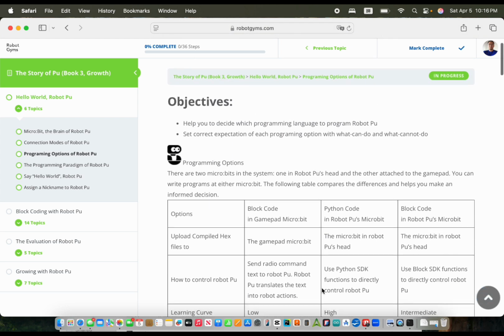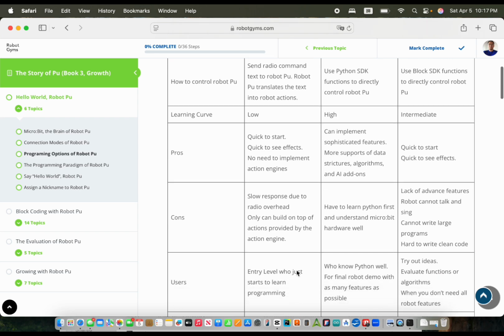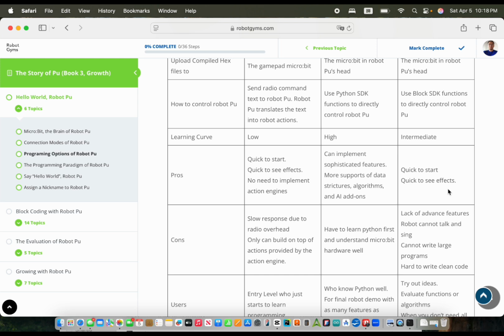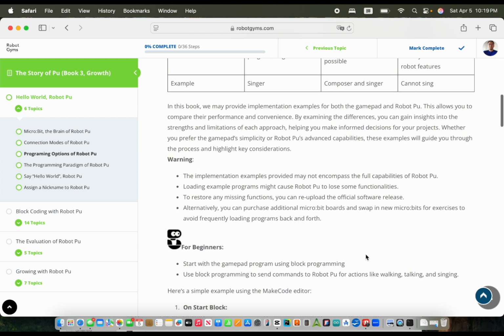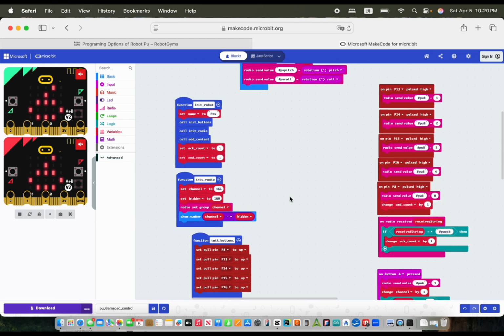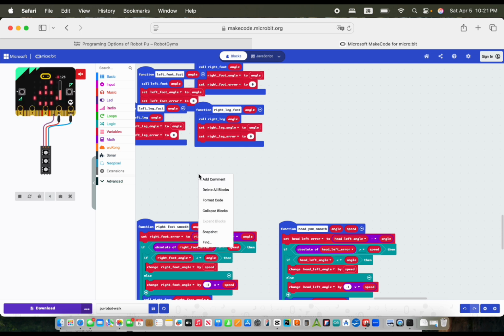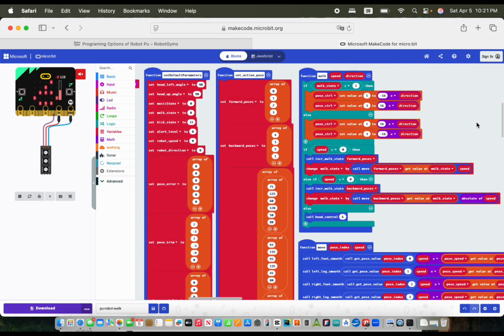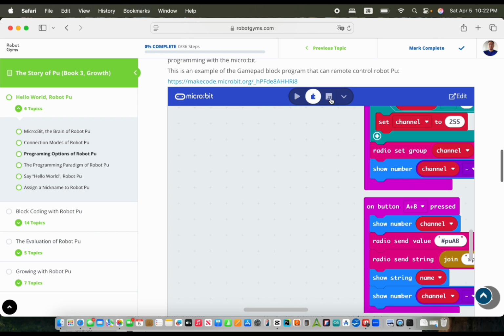Programing Options of Robot Pu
Programming Options
There are two micro:bits in the system: one in Robot Pu’s head and the other attached to the gamepad. You can write programs at either micro:bit. The following table compares the differences and helps you make an informed decision.

For Beginners:
Start with the gamepad program using block programming
Use block programming to send commands to Robot Pu for actions like walking, talking, and singing.
You can use the MakeCode editor to create this simple program by dragging and dropping the blocks as described. This template introduces basic concepts like event handling and looping, which are fundamental to programming with the micro:bit.

For Advanced Users:
Python or C++: Utilize Python or C++ to modify the engine programs in Robot Pu. These languages enable the implementation of complex and advanced features such as talking, singing, balancing, song composition, and other AI functions.
Block Programming: Modify the engine programs using block programming. While this approach is more accessible, it is less capable and slower. Consequently, Robot Pu will not be able to speak/sing or use other AI features with block programs.

You can use MU editor to upload python programs into the micro:bit in Robot Pu’s Brain.
Previous Topic

Back to Lesson